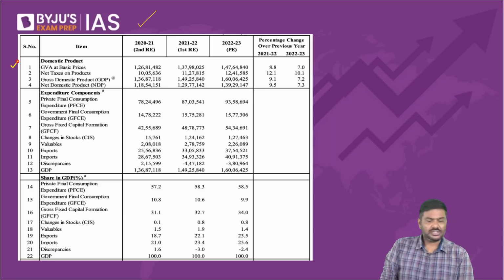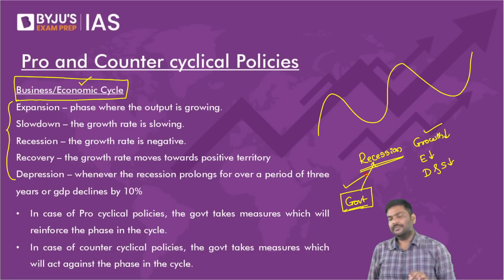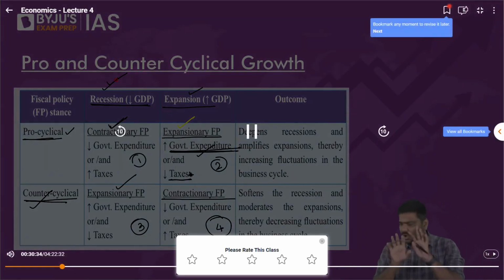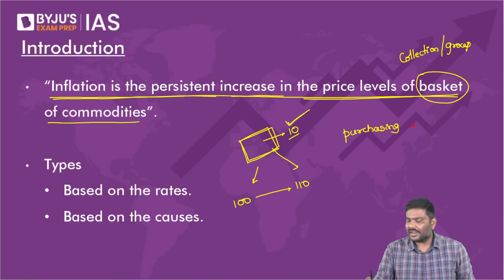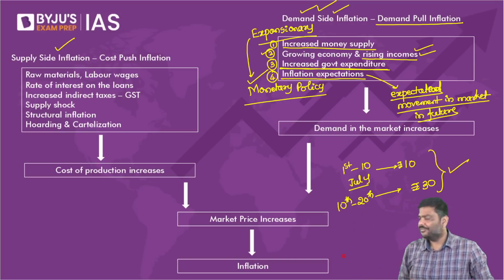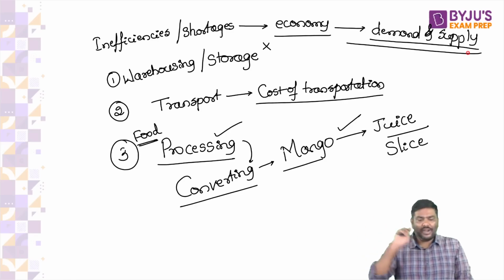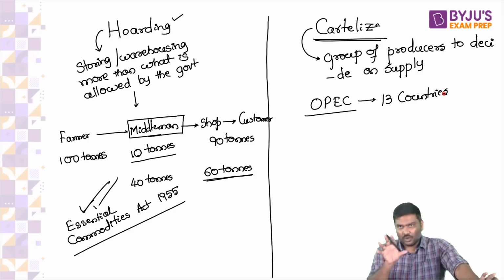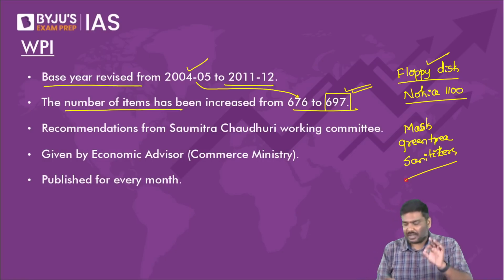4 1 Indian Economy Lecture 4 A